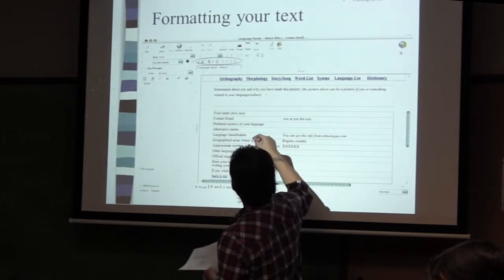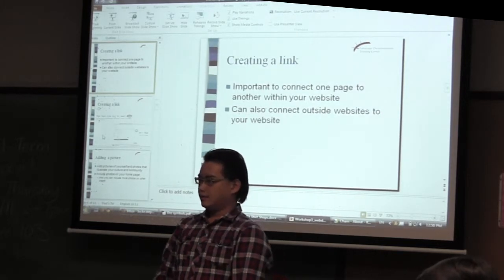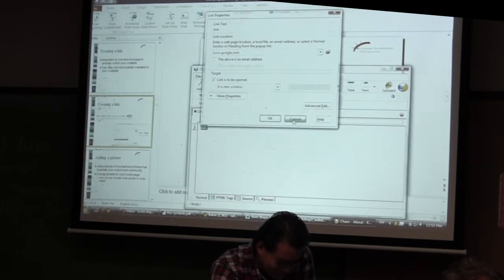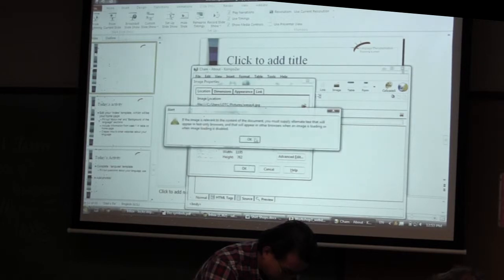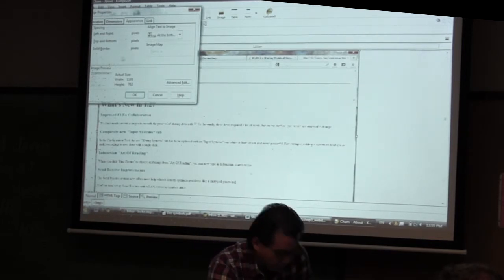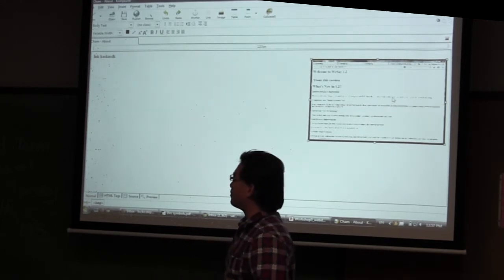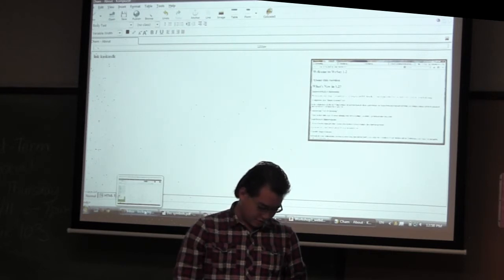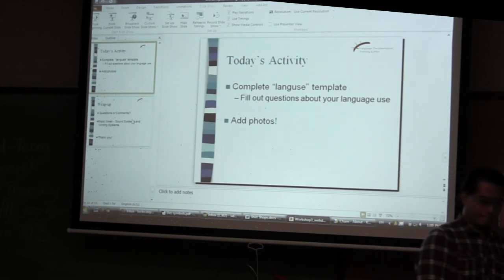LDTC Workshop 3 - Web Design II (Fa12)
with Stephanie Locke, Erenst Anip
Presentation - Working Together
using KompoZer